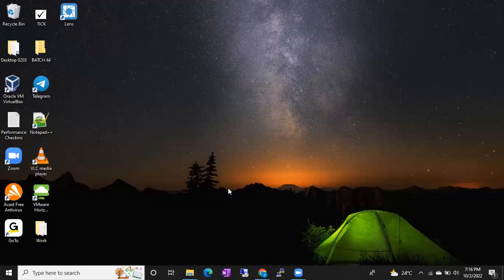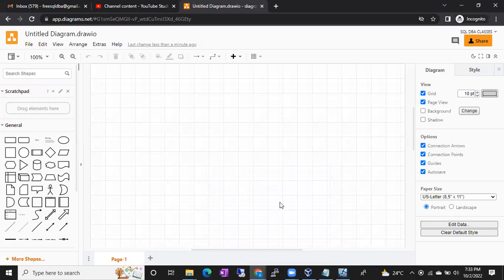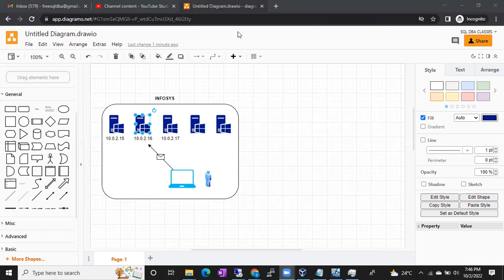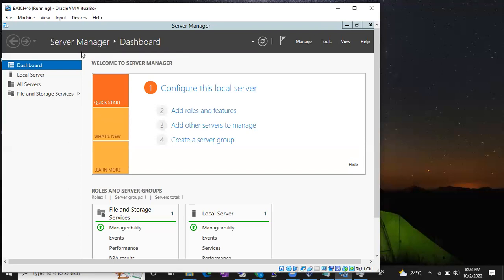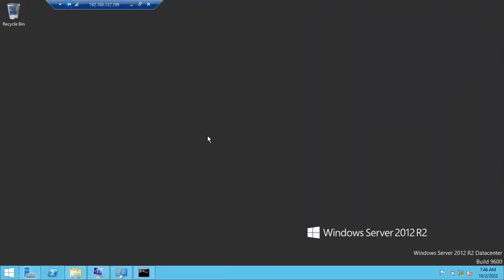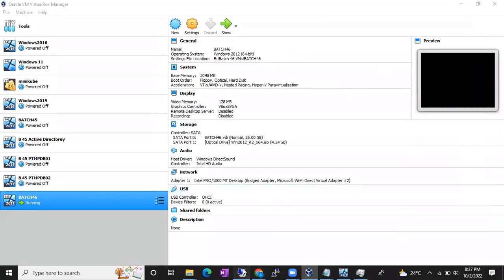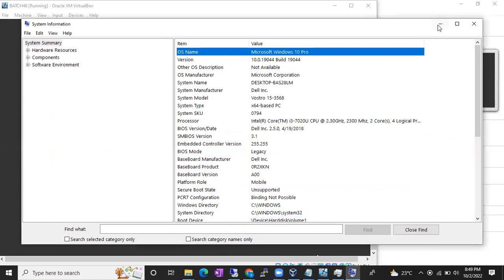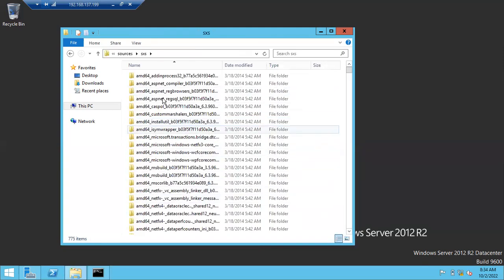Sql DBA Batch 46 Class 4 Creating VM and Installing Windows Server